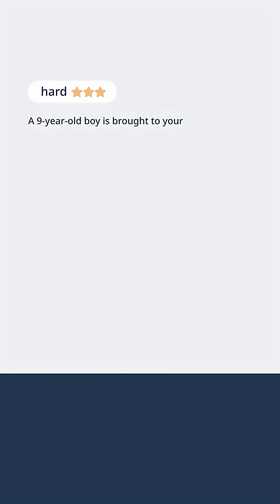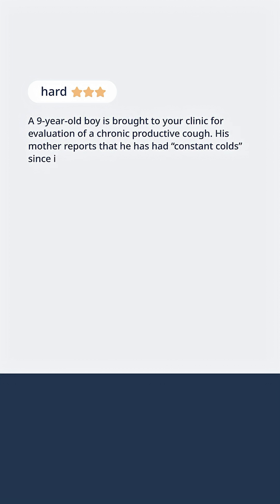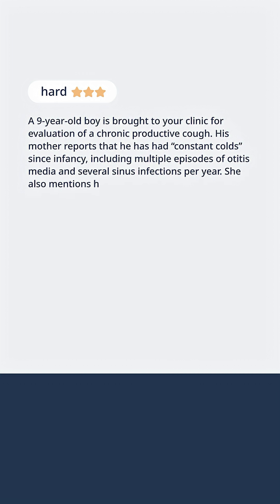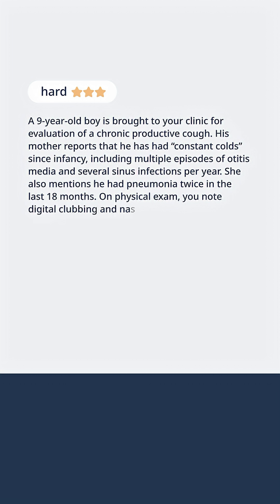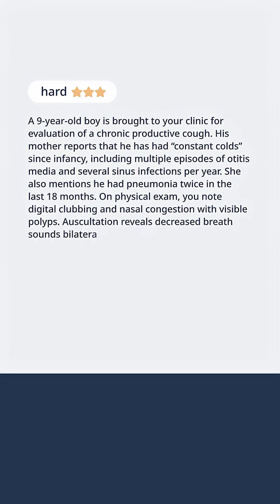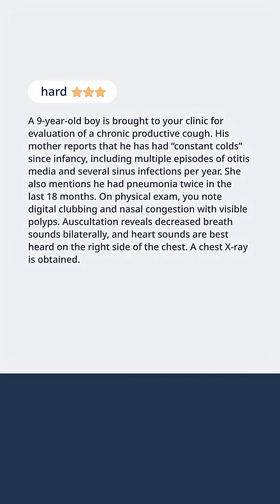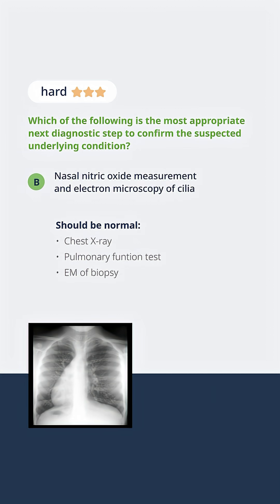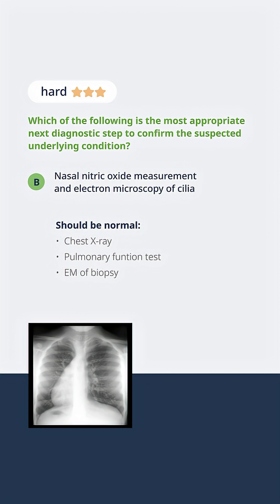Chronic Cough in a 9-Year-Old: Diagnosis Strategy 🧪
► A chronic productive cough, recurrent infections, and nasal polyps in a child may signal a rare but important diagnosis: primary ciliary dyskinesia (PCD). In this pediatrics short, we review the key clinical features, diagnostic tests, and hallmark findings of this disorder.

You will learn:

Typical patient presentation, including frequent colds, sinusitis, otitis media, recurrent pneumonia, and digital clubbing.
The significance of situs inversus, where heart sounds may be heard on the right side.
Diagnostic work-up: chest X-ray, pulmonary function tests, and electron microscopy of ciliary biopsy.
Why early recognition is important for managing residual lung dysfunction and improving quality of life.

This video is ideal for medical students, nursing students, pediatric residents, and exam prep (USMLE, NCLEX, etc.) who need to identify and understand PCD in children.
If you liked this video and need some more information about the subject, you’ll probably want to check the following video out